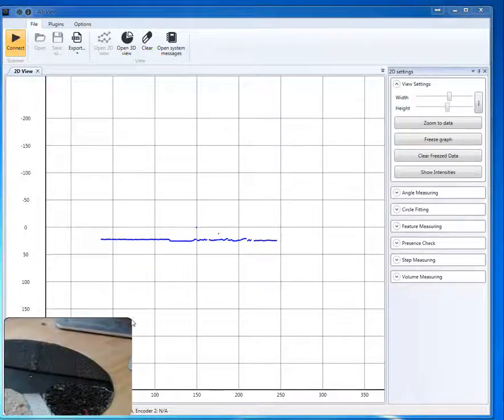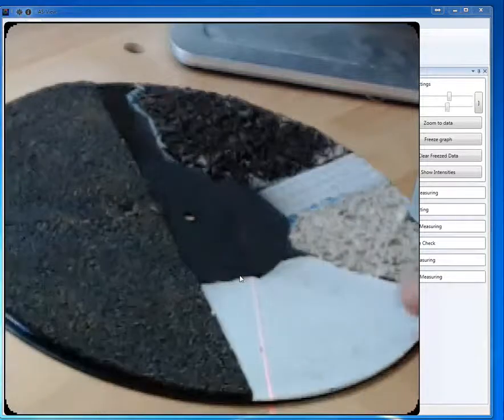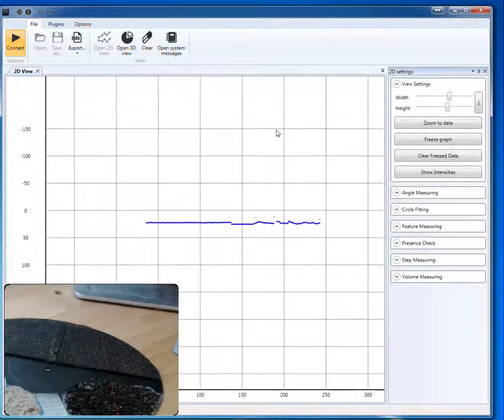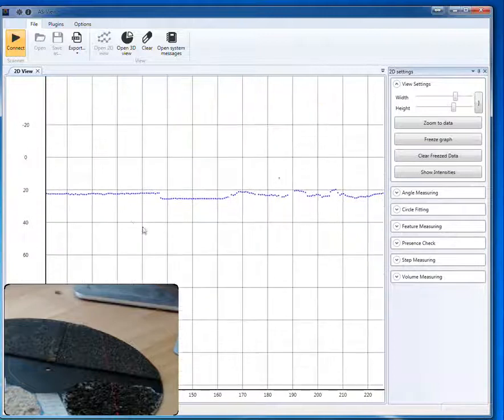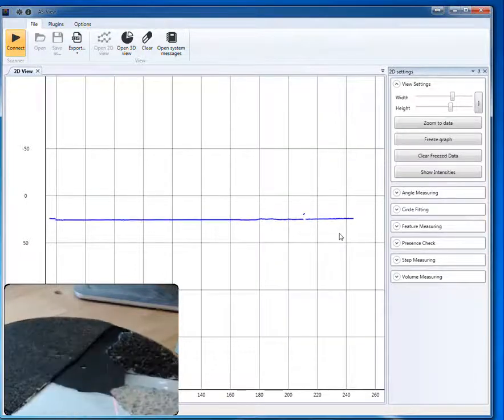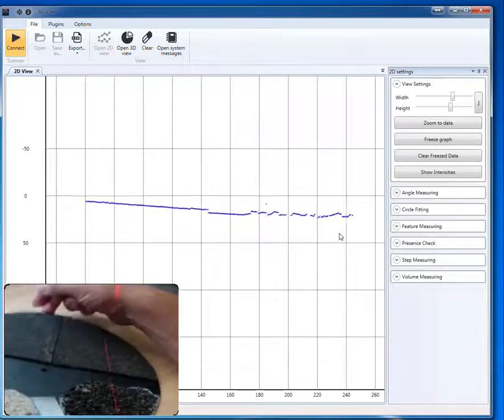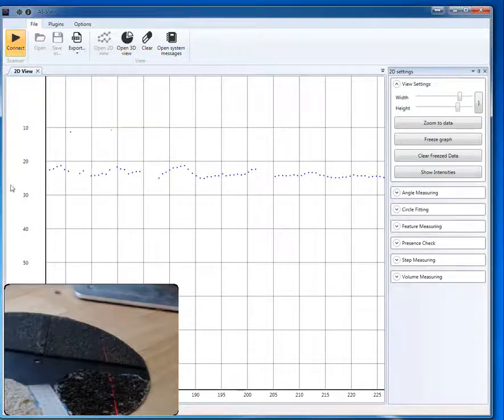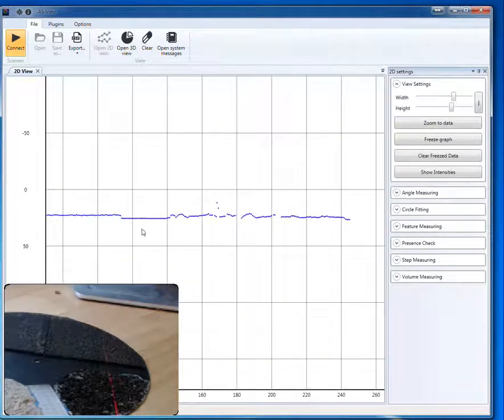Laser Profile Scanning of Road Surface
In this proof of concept video, we use our AP820-400 laser scanner for some road profiling tests. In our test we have different surfaces that mimic road surfaces, anything from a reflector to a type of asphalt and into some very, very rough surfaces.